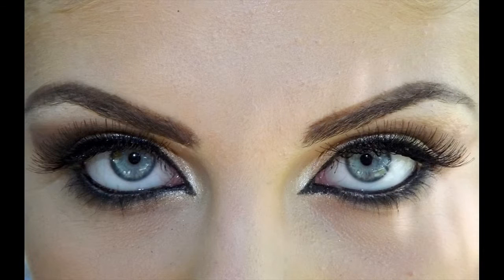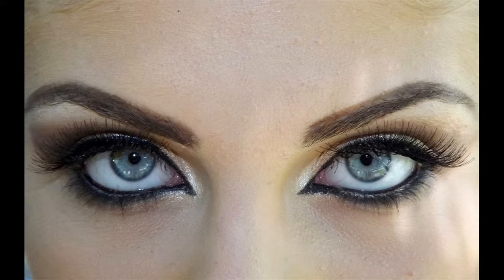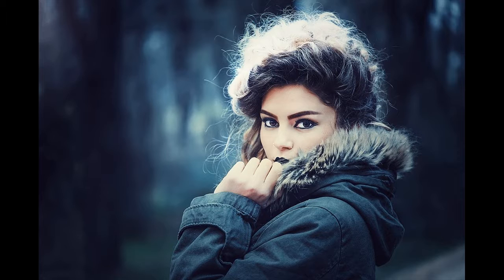Six Tips to The Perfect Headshot - HowTo Take Corporate Headshots the Right Way!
Six Tips to The Perfect Headshot - How To Take Corporate Headshots the Right Way!

Ever wonder why you see so many people getting their picture or portrait taken? I have often wondered the same thing some times. Are these people just ego maniacs, or is there a reason for all this shutter clicking?

Headshot photographer, and Blogger, Christina N Dixon, sheds some much needed light on the subject of headshots, and how they should be taken by your headshot photographer.Here are six fantastic tips to obtaining the perfect corporate or professional headshot.

So, What exactly are, business headshots?

Wikipedia defines a headshot as the following:

A headshot is a photographic technique where the focus of the photograph is a person’s face.

It would seem to be a simple project for a photographer. After all, you are only worrying about a persons face, and just maybe part of their shoulders. Seriously, how hard can it be?

Headshots are a critical piece of many professionals PR packets.

A dynamic headshot for models, actors, and other performance professionals will be the difference between acquiring the gig or not.

Your clients can be no more excited than if they get a photo session based on the power of their headshot, and of course, this means more jobs for your headshot photography studio.

Follow these few tips to achieve the perfect headshot.

Tip Number One: Focus on the eyes.

The eyes are said to be the window of the soul.
Therefore, nothing is more important than achieving sharp, crisp eyes in your shot.

Capturing the eyes in a powerful way will draw the viewer into the photo, establishing a strong connection that will speak volumes.

Number Two: Watch your angles.

Remember that for close up shots, angles will affect the outcome look and feel.

For women, make the eyes appear larger and the face more delicate by shooting down on them.

For men, emphasize strength and achievement by shooting slightly up.

Number Three: Use diffused light.

In close up shots, the skin is a central feature. It’s crucial to show the skin without blemishes.

Achieve this by using diffused light to gently wrap around the skin, bringing definition along the lines of the face without highlighting blemishes.

Number Four: Add a hair light.

Detail is critical in head-shots and are no more dynamic than when created with a hair-light.

A hair-light can be placed above or behind the subject with a flash, or the sun to add depth to the shot, and pull the top of the head out of the background.

Number Five: Use of the correct camera lens.

Nothing is more disturbing than a near dynamic headshot that fails, simply because of lens distortion.

Generally, avoid mid to wide angle lenses for close headshots.

Instead, use a lens that will compress your image and slim your subjects face. Typically use a ninety millimeter lens and above.

Number Six: Guide facial expression.

The final most important element is an expression to match the purpose of the headshot.

It’s your job as photographer to pull out the most natural looks from your subjects.

Do so by guiding them through complimenting conversation; in effect, asking serious questions to pull out a thoughtful gaze, or cracking a joke to capture a natural smile.